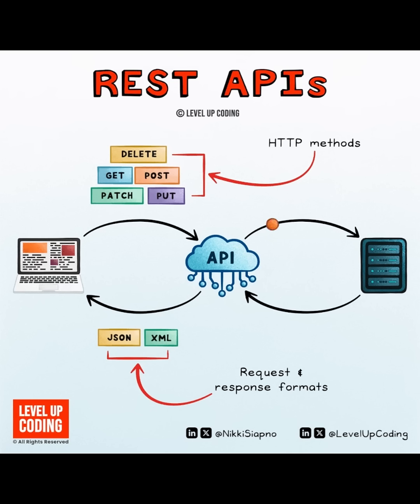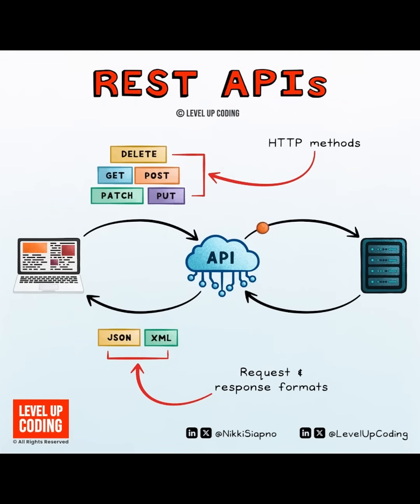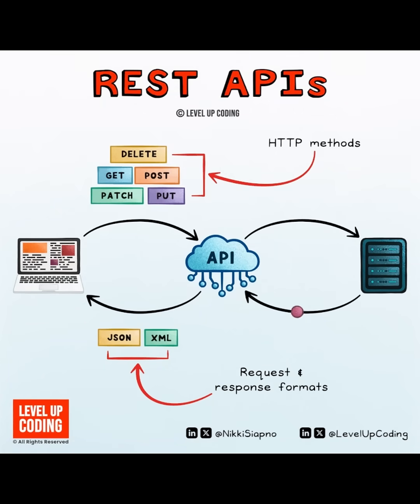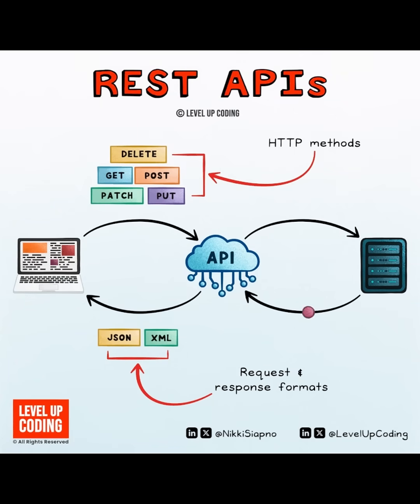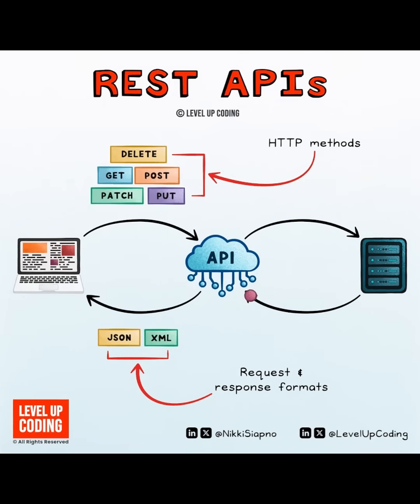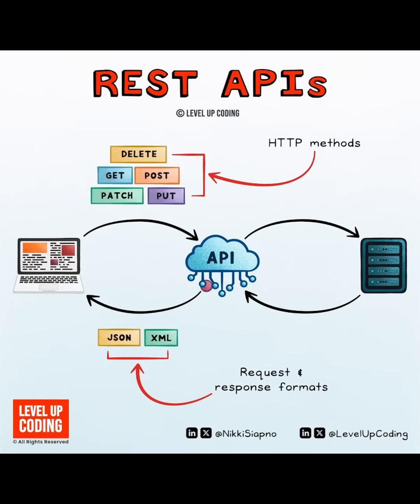REST API Tutorial for Beginners